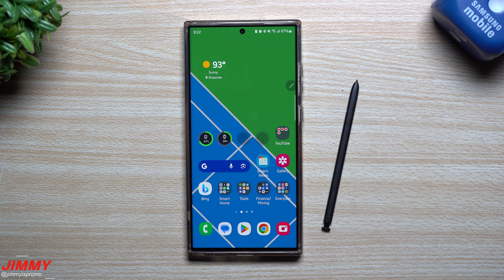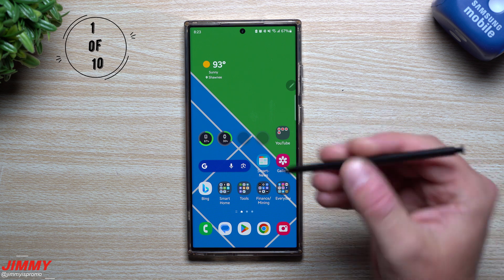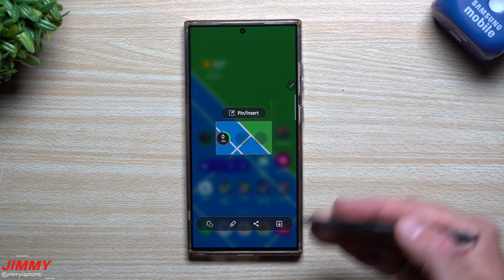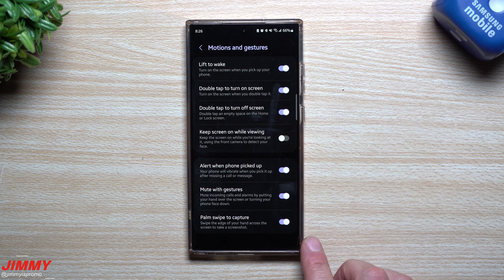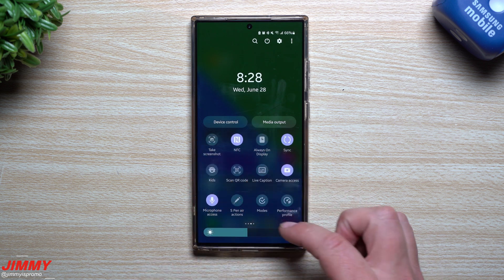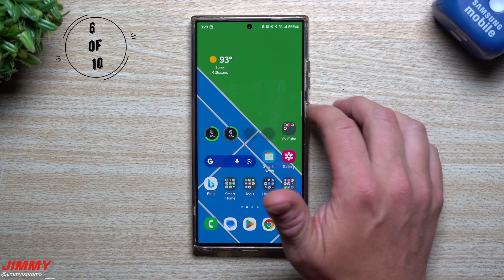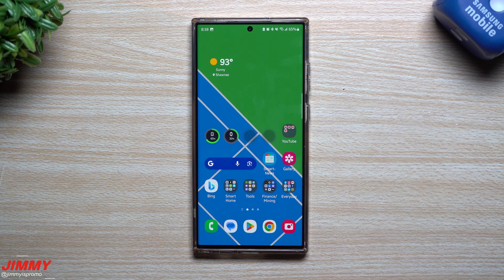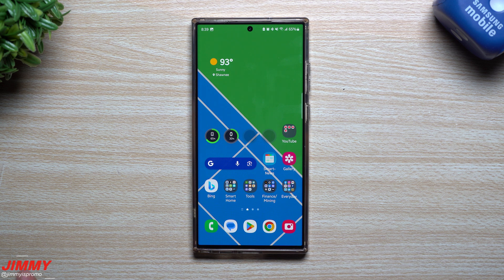10 Ways To Screenshot in 2023: How Are You Doing It?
Head over, Reserve now & save $50 instantly with this Exclusive link. Galaxy Z Fold5 and Galaxy Z Flip5.

Welcome to the home of the best How-to guides for your Samsung Galaxy needs. In today's video, we take a look at all the ways to take a screenshot on your Samsung device in 2023.

Time Stamps:
0:00 Intro
1:09 S-Pen Smart Select
2:28 S-Pen Screen Write
3:54 Palm Swipe
5:02 Vol Down & Side Key
5:45 Quick Settings Panel
6:46 My Favorite, Edge Panel
8:08 Tasks Edge Panel
8:44 Assistant Menu
10:56 NavStar
13:36 One Hand Operation+
15:12 Summary/Ending